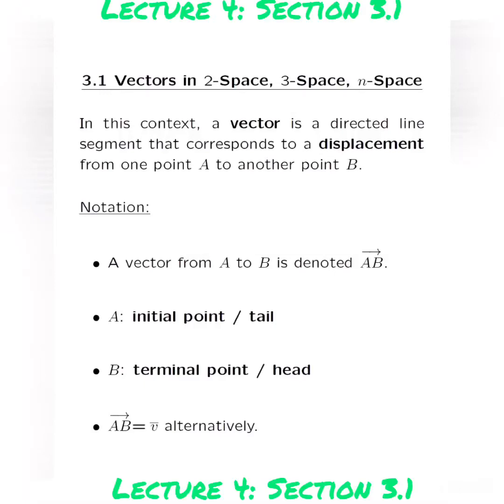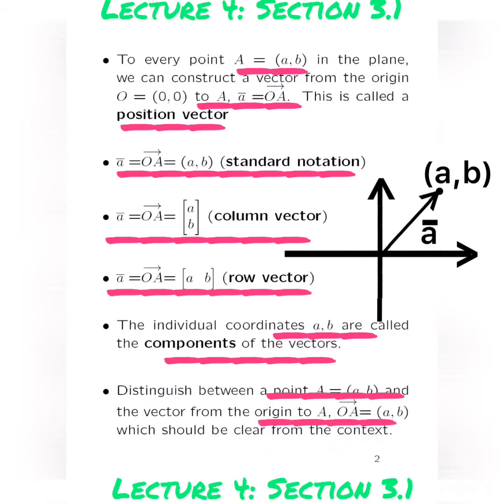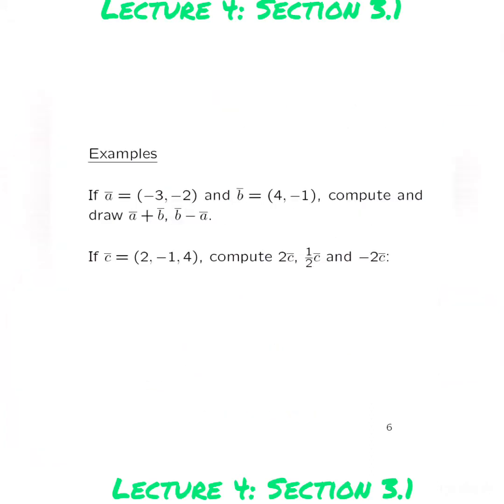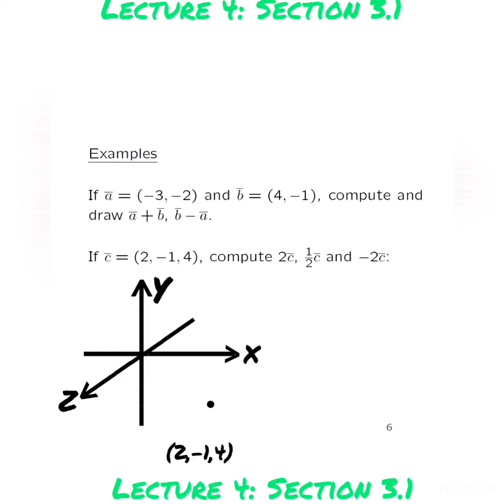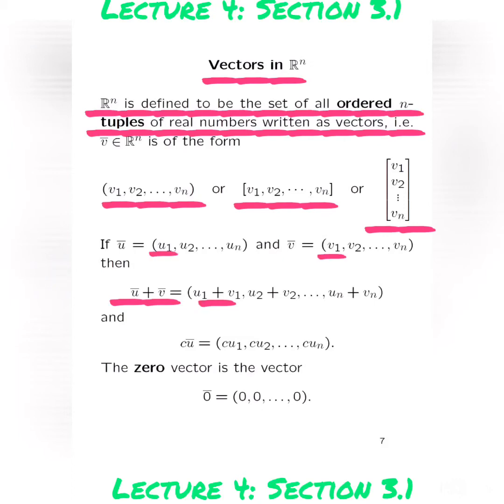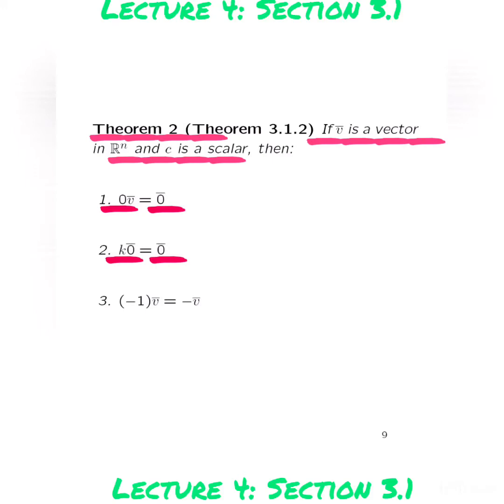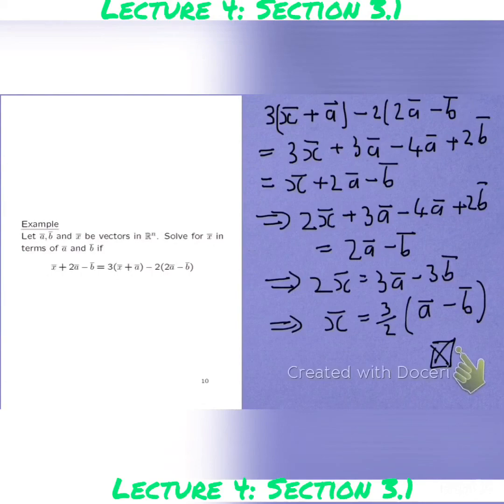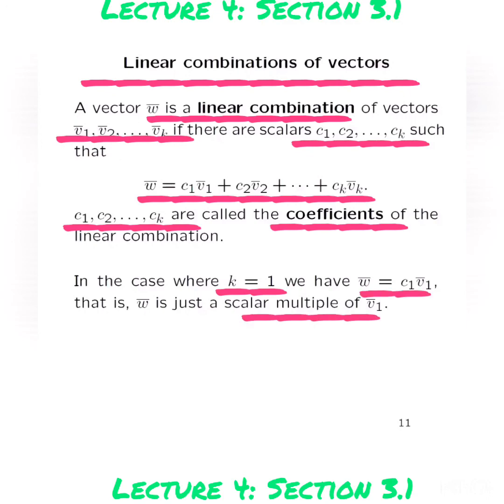MATAEE2 Lecture4 Section3.1